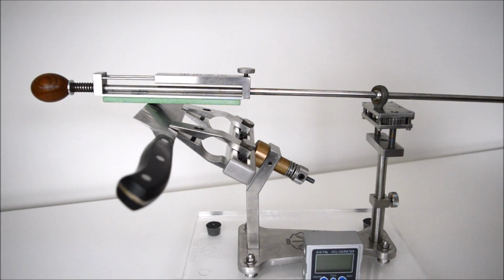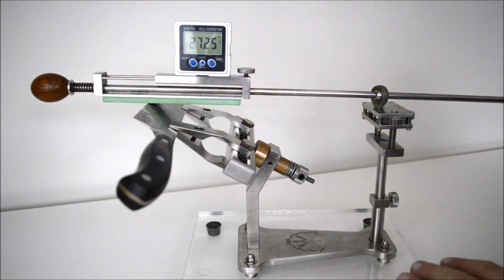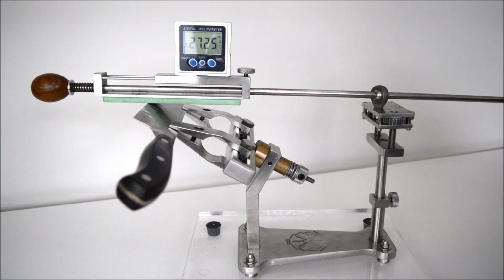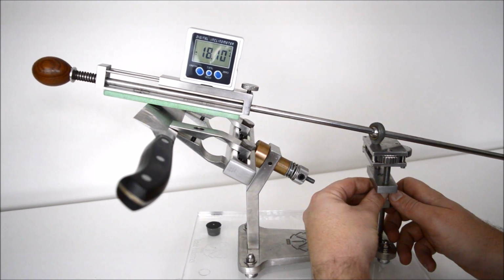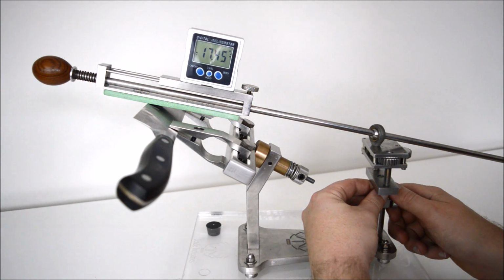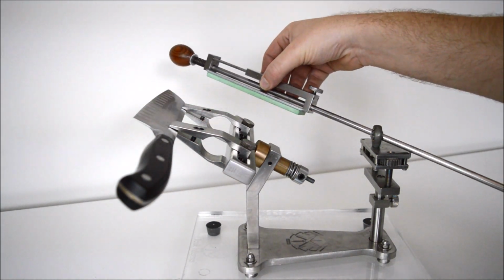Jende JIGS for Knives - Setting the Angle for Sharpening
Using the Jende Industries Guided Sharpener - or JIGS for Knives -  is designed to be user friendly. This video shows how to set the angle on the JIGS using the macro adjust and the Exacudrive micro adjust gears to dial in the exact angle you want on your knife's edge.